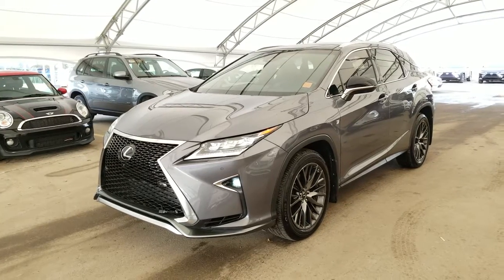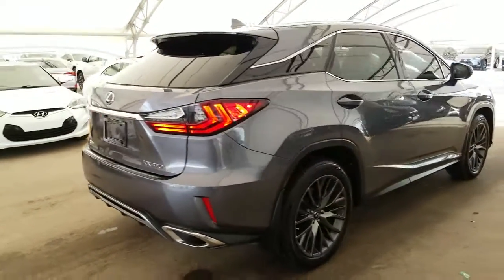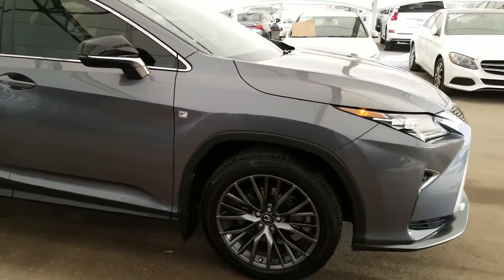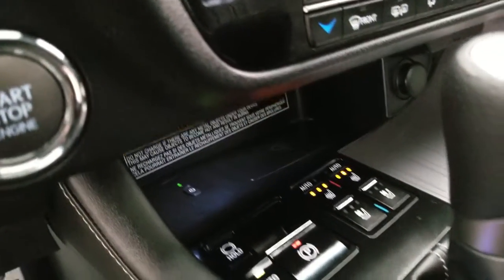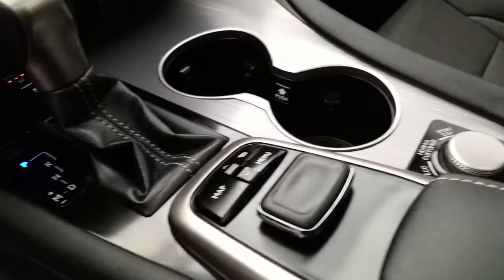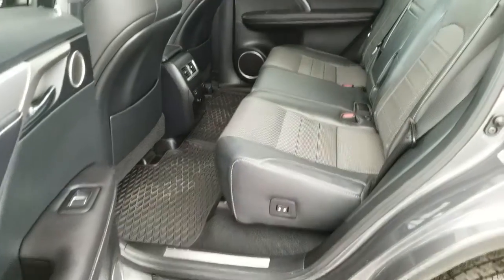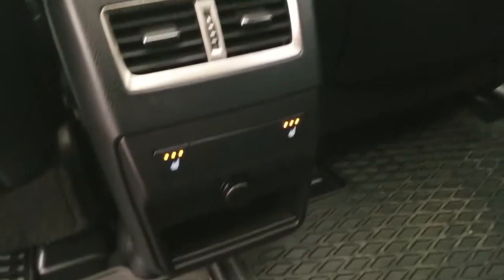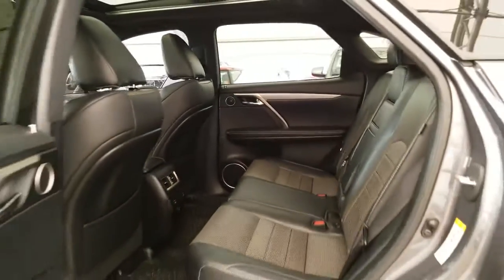2017 Lexus RX350 F Sport Series 3 | Lexus of Royal Oak Calgary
One owner low mileage local Calgary car with a clean accident free CarFax!

This 2017 Lexus RX350 F Sport Series 3 comes equipped with Navigation, Backup camera, Panoramic view monitor, Head up display, Sunroof, Power liftgate, Power folding side mirrors, Keyless entry with push to start ignition, Lane keeping assist with steering assist, Dynamic radar cruise control, Pre-collision, Automatic high beam, Park assist sensors, Intelligent clearance sonar, Blind spot monitor, Rear cross traffic alert, Panoramic sunroof, Electrochromic inside rear view mirror, Rear heated seats, Wireless phone charging, 15 speaker Mark Levinson premium audio system, USB/Auxiliary ports, Satellite radio, Bluetooth audio with hands free calling, Power tilt and telescopic steering wheel, Steering wheel mounted controls, Heated steering wheel, Power adjustable front seats with driver seat memory seating, Heated and ventilated front seats and much more!

Lexus Certified Pre-Owned

Lexus Certified Pre-Owned vehicles come with the following: 175 point Quality Assurance Inspection by Lexus Technician only Minimum 2 yrs. Unlimited Roadside Assistance Minimum 2 yrs. /40,000 km Powertrain coverage Carproof Verification 10 day/1500km exchange program.

Lexus Financial Lease and Finance rates as low as 1.8%. We are completely transparent and will provide you with full disclosure inspection report and Carproof as well as membership into the Lexus of Royal Oak Royal Rewards Program. Complimentary tank of fuel and 1st Oil and Filter service. AMVIC Licensed dealer.

All prices listed on our website is the price you pay plus GST. (L19184A)